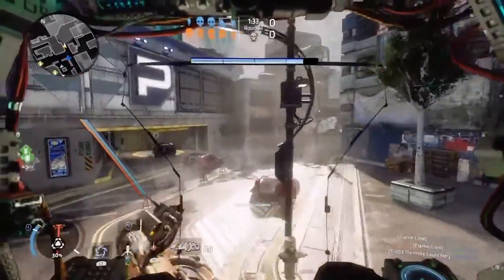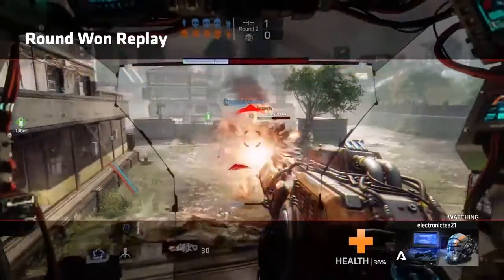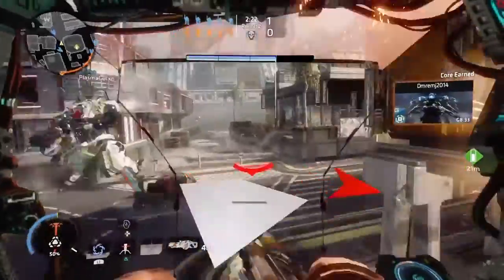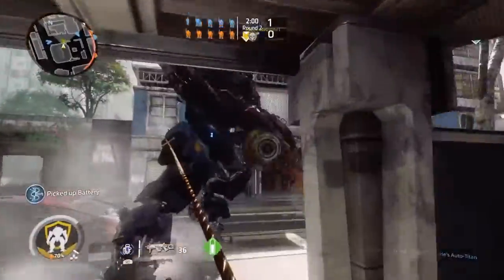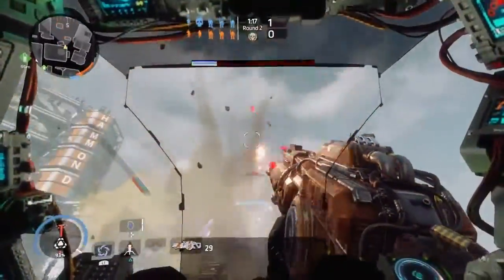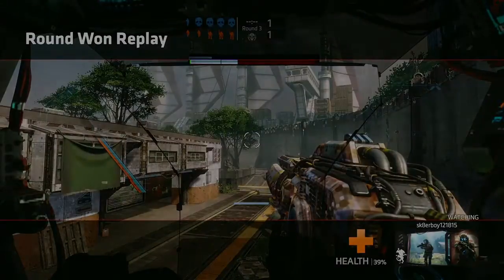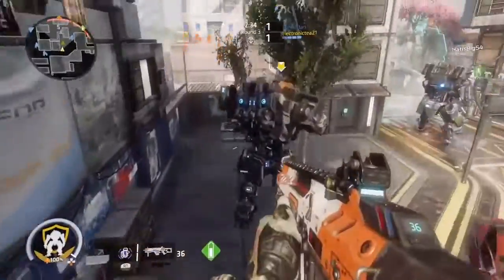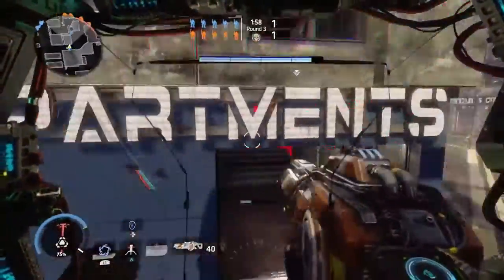tf2 How to play last titan standing tips and tricks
I hope this, helped if you, were having a problem with last titan standing looking forward to making more video.